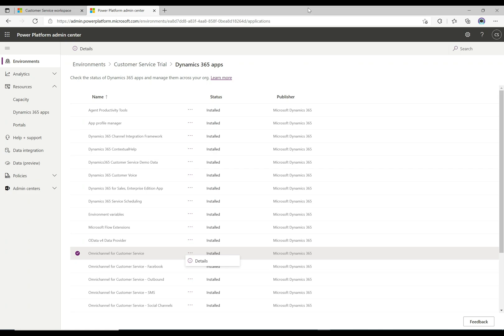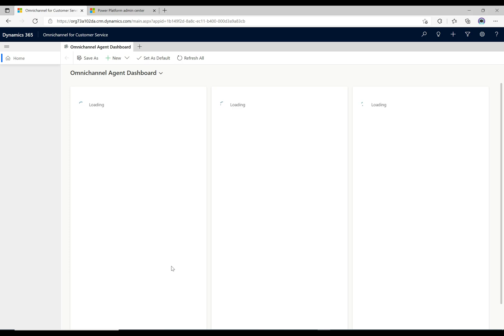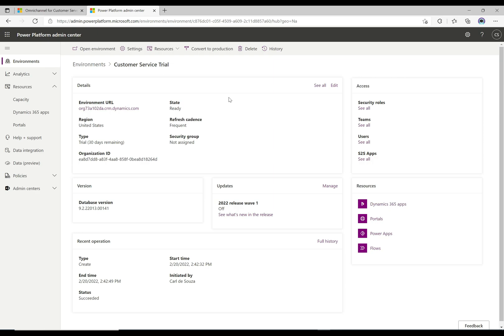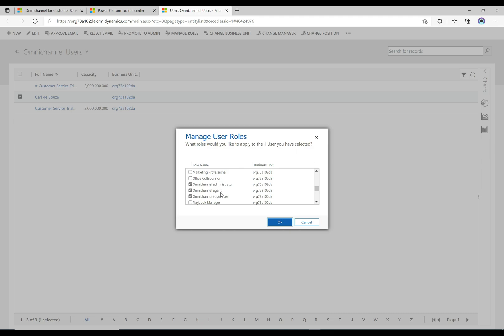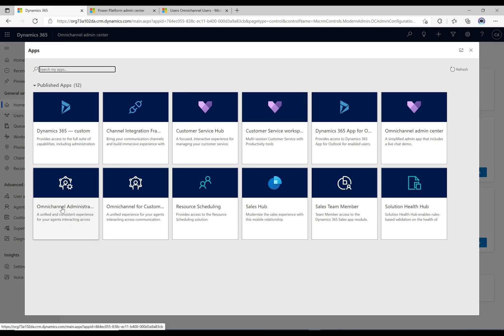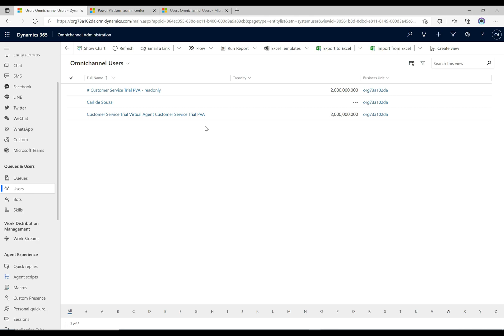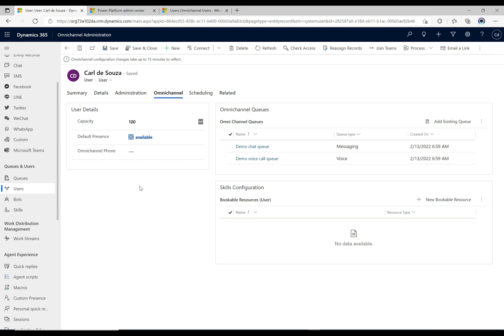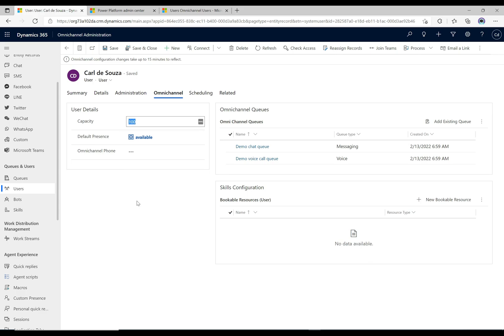Omnichannel Apps and User Setup | PowerPlatformTV 023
In this video, we look at Omnichannel for Customer Service apps and user setup.

Channel Intro: 0:00
Apps and User Setup: 0:09
Omnichannel Security Roles: 3:50
Omnichannel Admin center: 6:37
Omnichannel Administration app: 7:32
User Setup: 9:19
Capacity: 9:50

Thanks!